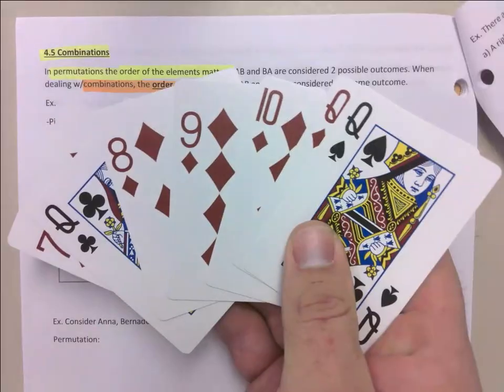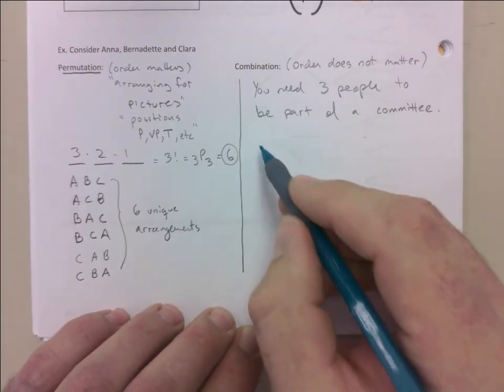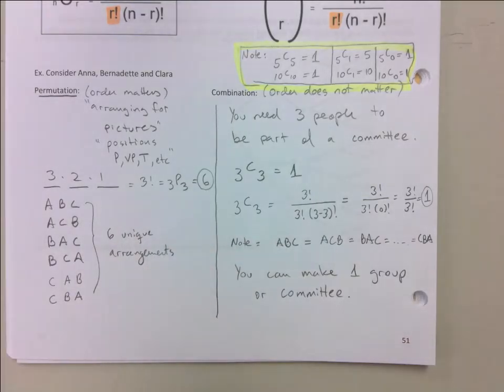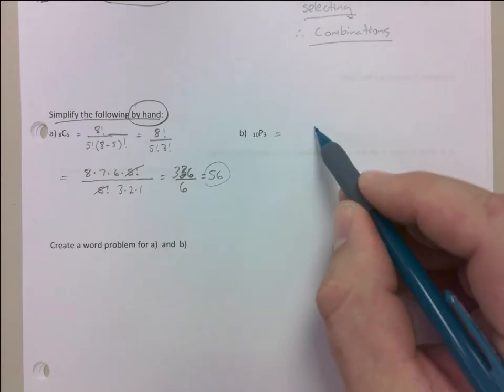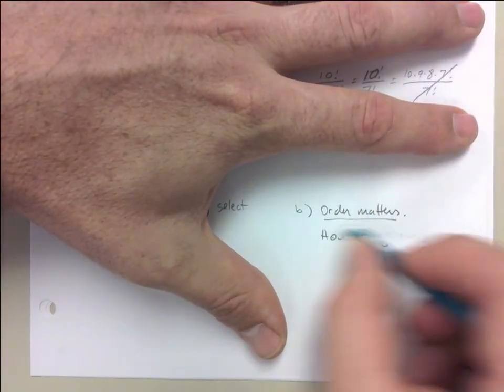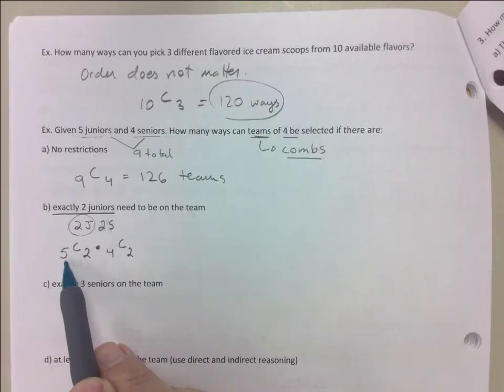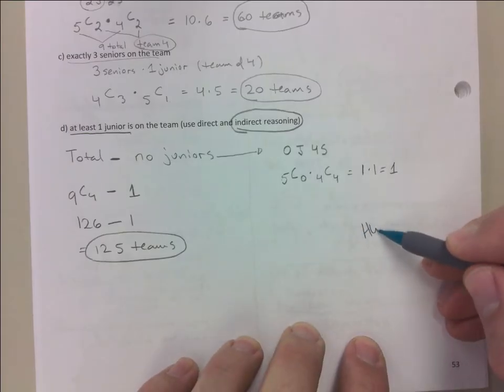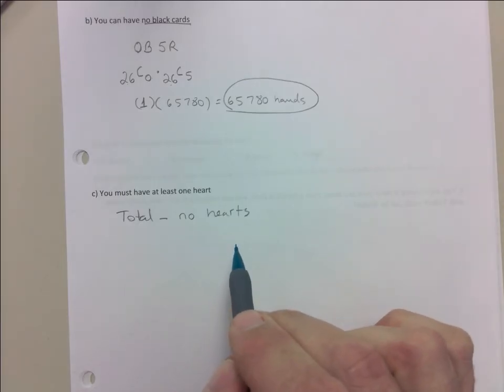CH 4 INTRO TO COMBINATIONS